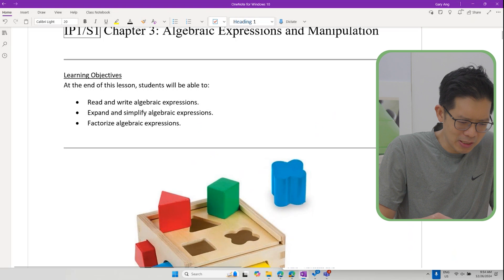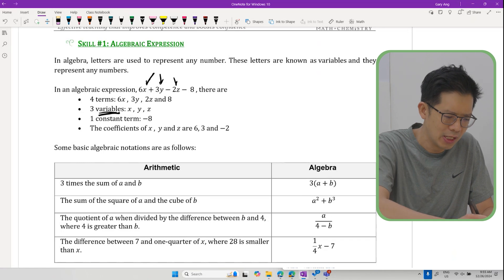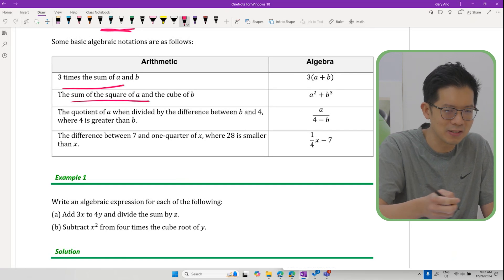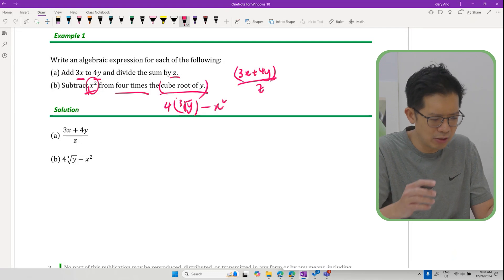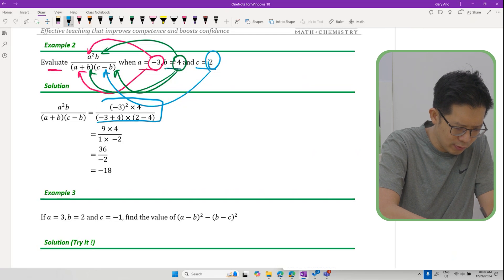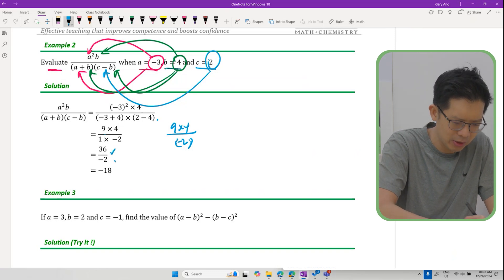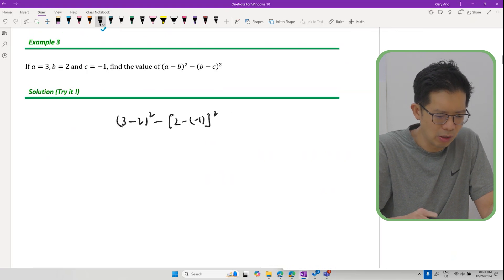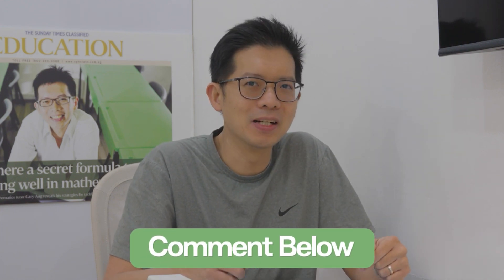SECONDARY 1 ALGEBRA MADE SIMPLE!! (Algebraic Expressions & Manipulations For Secondary 1 Math)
In this video, we go through a math topic that many secondary 1 students struggle with: Algebra!

Hello! My name is Gary Ang, and I'm the founder, as well as principal tutor of NumberSkill Learning Centre where we specialize in Math and Chemistry for secondary and JC students in Singapore.